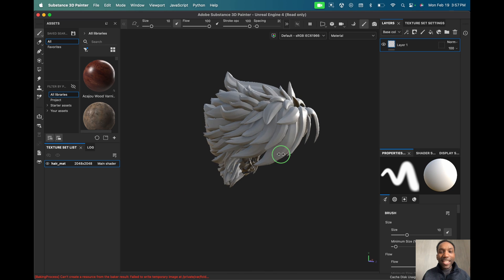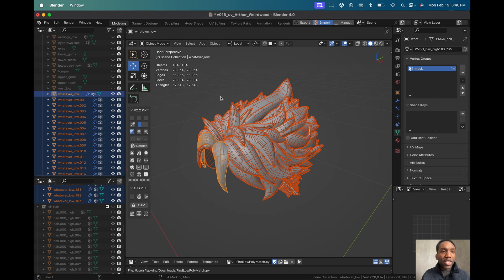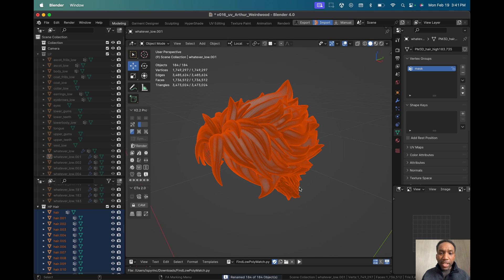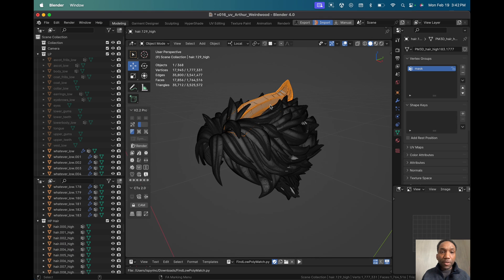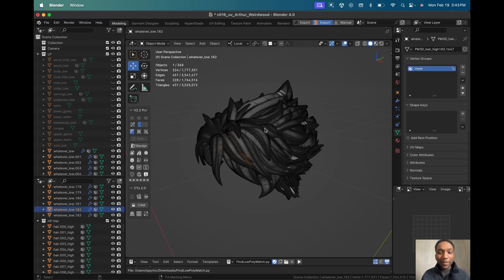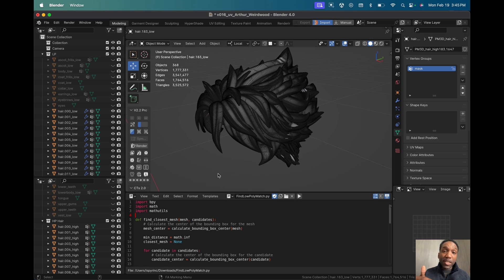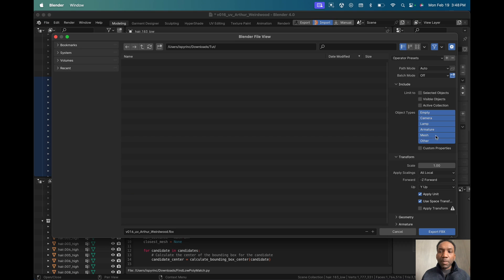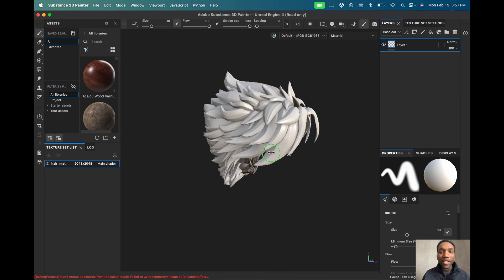Speed Up Your Stylized Hair Workflow - Easy Blender / Painter Baking Tutorial (Free Script!)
Finding it difficult or time-consuming to get clean bakes for Stylized Low Poly hair for your game? Here's a quick solution to get it done in 4 mins.

Quick Blends are under 5-minute long tips/tutorials focused on the Professional who needs to get the info they need and get back to creating. 🤙🏾

In this Transition to Blender playlist. It's my goal to help fellow professionals who've been stuck like I've been for years trying to learn Blender. It's time to jump in, let's GOOO!

I'm a Maya artist with over 10 years of professional Game Art experience and I'm now able to finally  transition to Blender with the help of the excellent

My Current Game Dev Pipeline
Zbrush, Blender/Maya, Substance Painter, Unity 3D, Playmaker, Affinity Photo

Music courtesy: 🎶
Canva